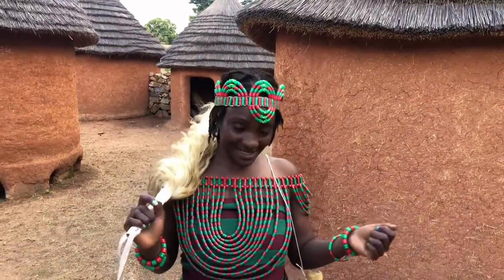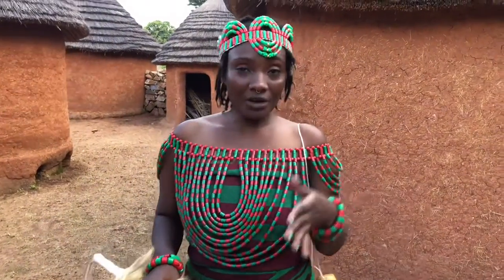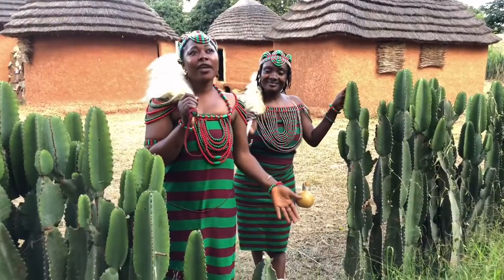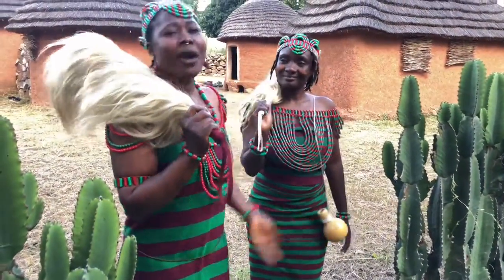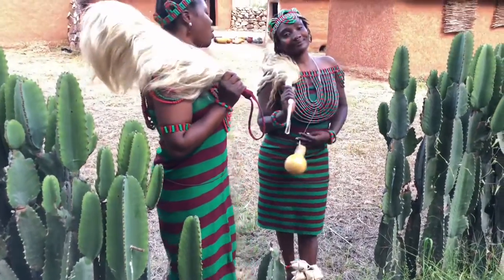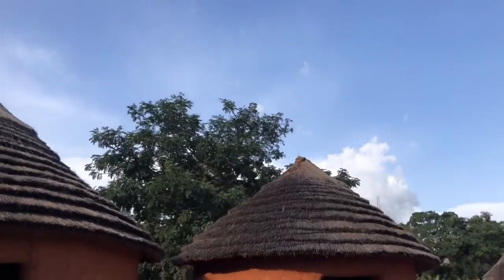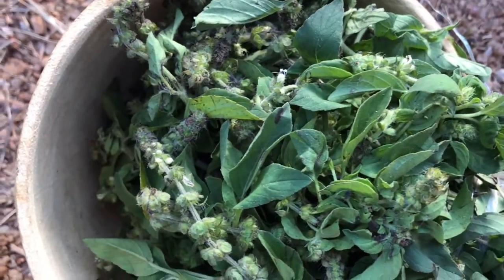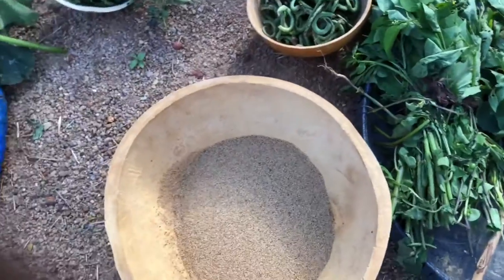The AGELESS Berom People Of Plateau State.